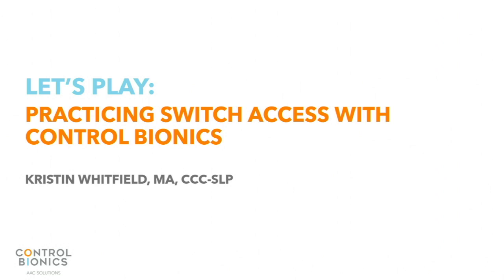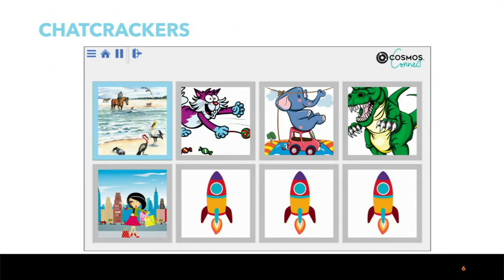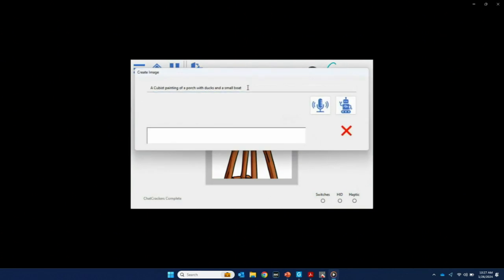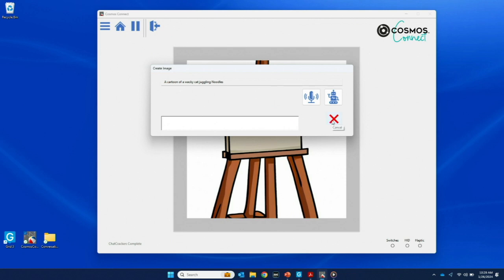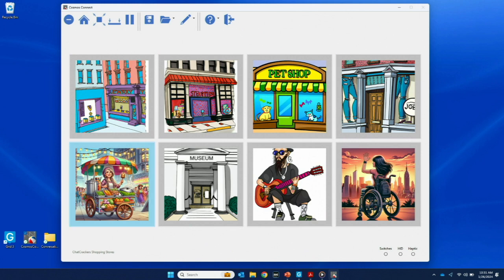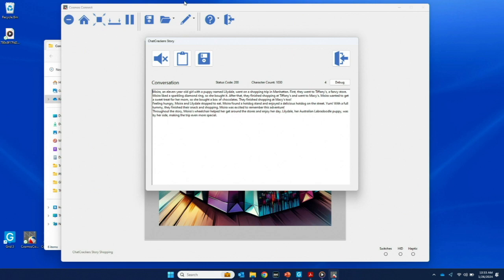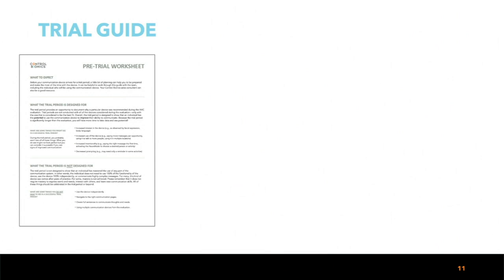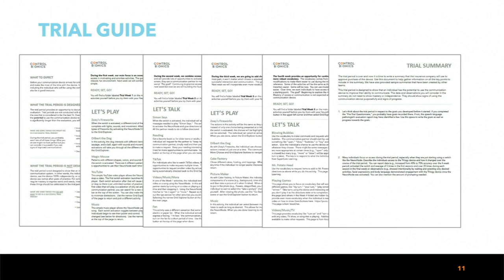Let's Play: Practicing Switch Access with Control Bionics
Join us for a fun, interactive session exploring activities designed to make practicing switch access fun! See how running from a T-Rex or writing stories can provide motivating, errorless scanning opportunities. As a next step, look for patterns or other outcomes that might indicate the development of purposeful choice making. The switch used in this session is the NeuroNode, a wireless, wearable sensor from Control Bionics that operates in EMG or Spatial mode, depending on the skills and needs of the individual using it.

This demo session was presented at ATIA 2024, January 26, in Orlando.